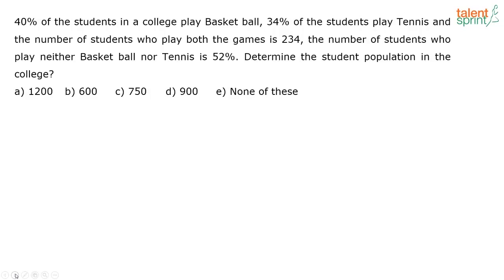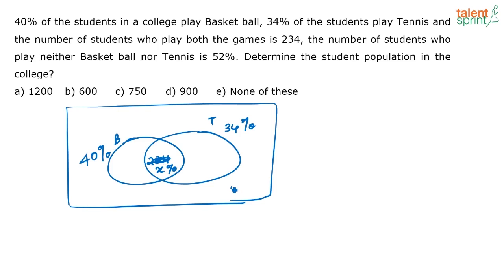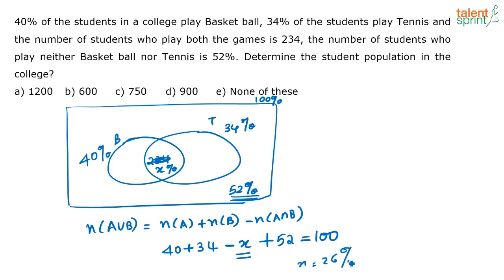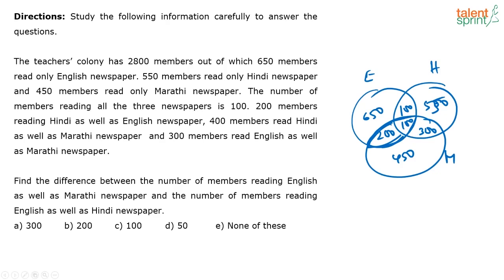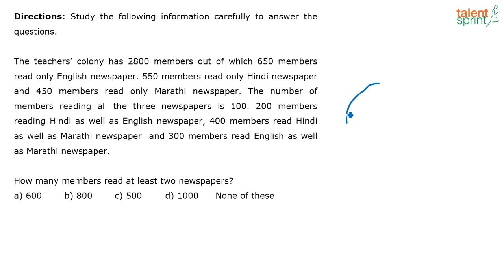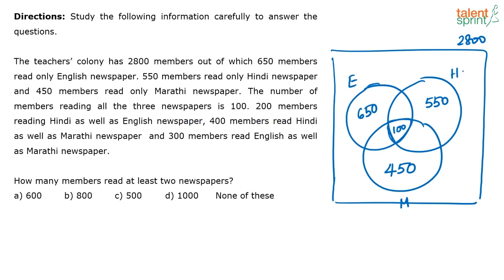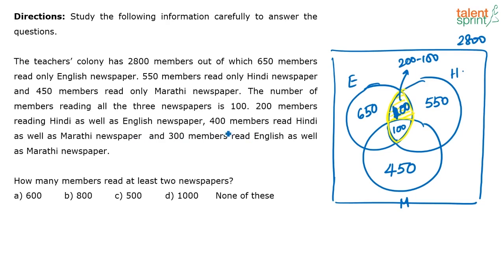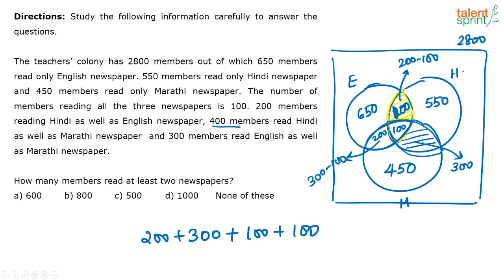Set theory | Additional Example 1 to 3 | Quantitative Aptitude | TalentSprint Aptitude Prep